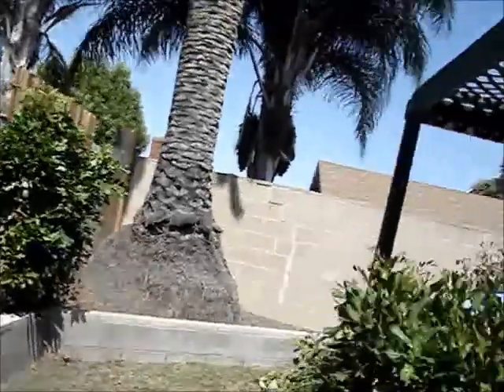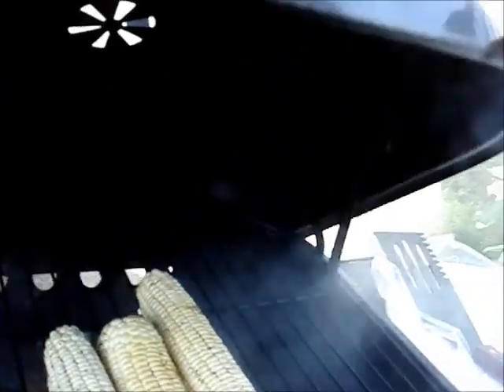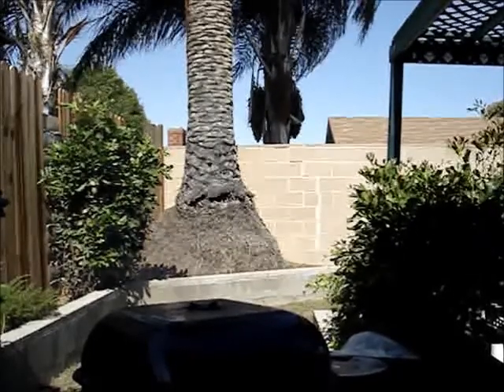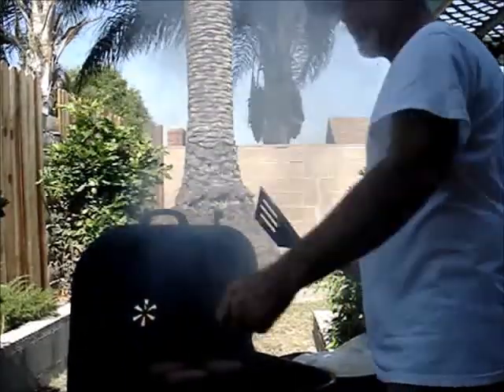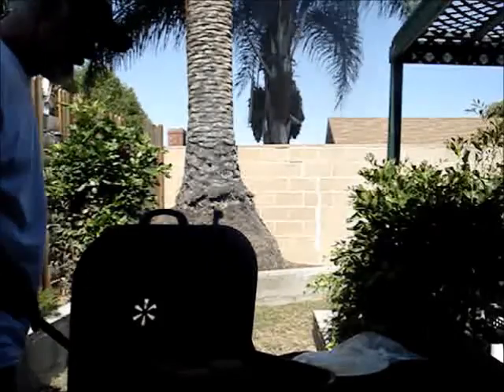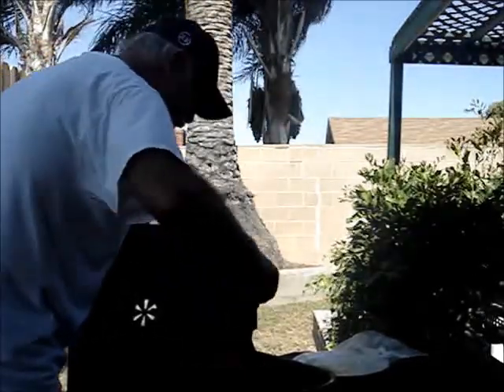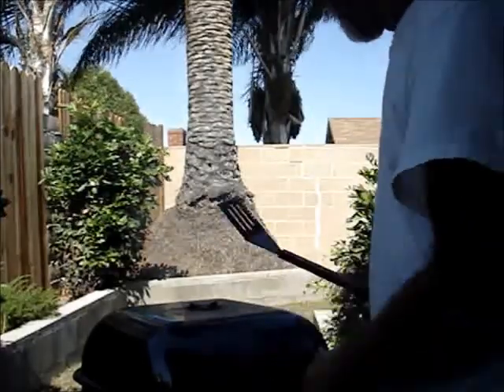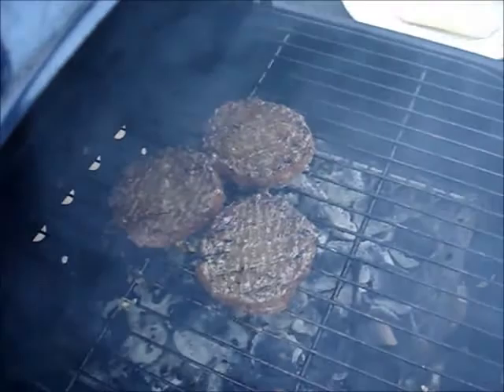Wednesday hamburgers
Ronnie cooking one meal at a time